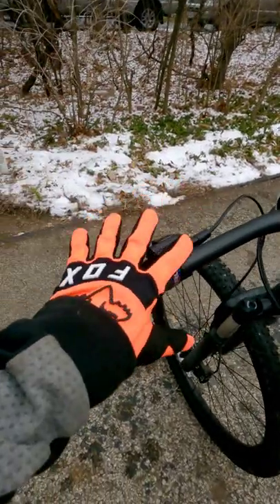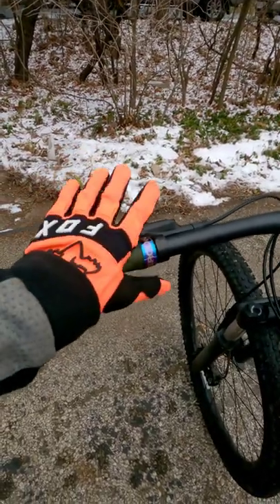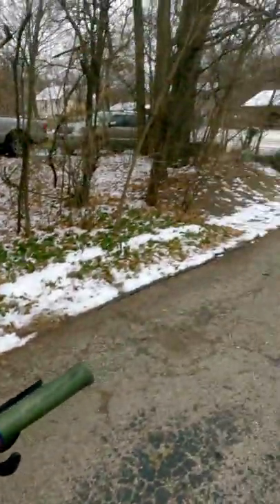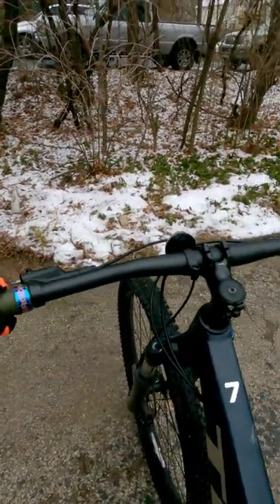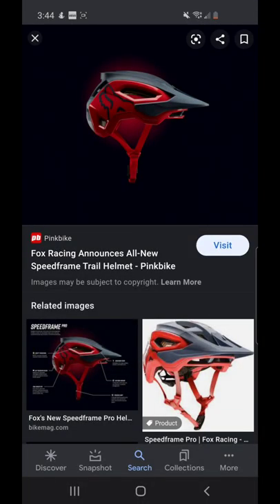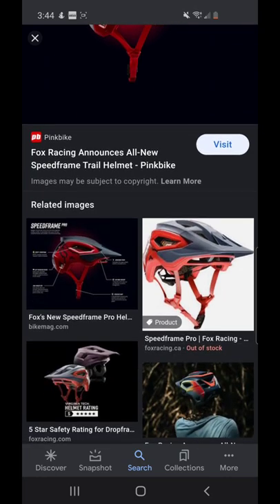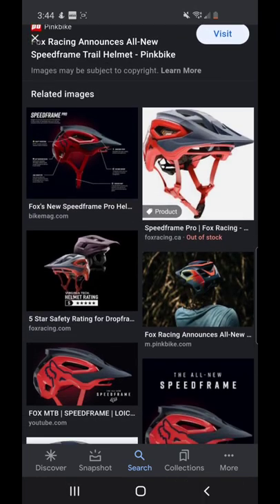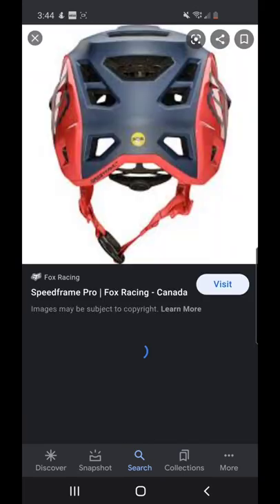New bike grips, gloves and helmet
In this video I'll show u some of the mtb products that I got from Christmas!